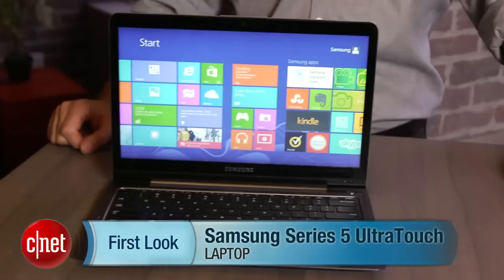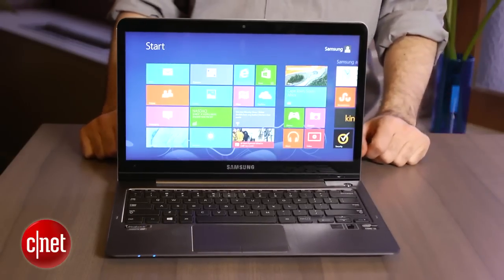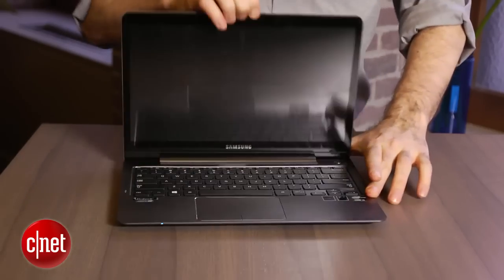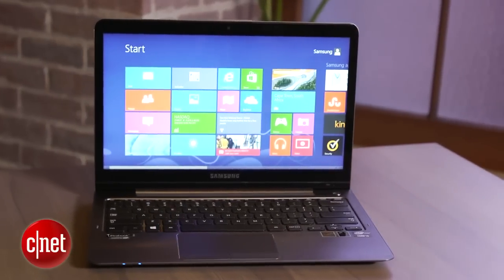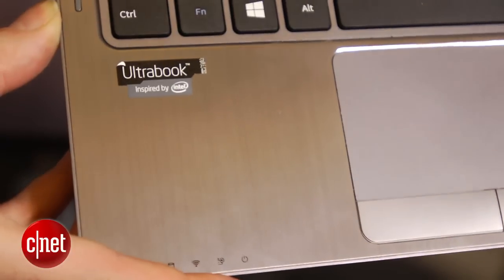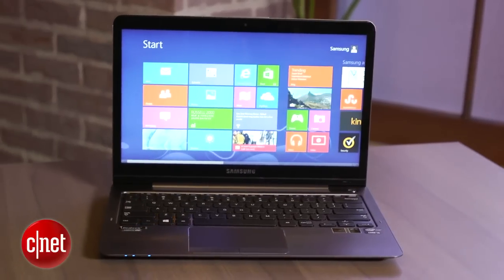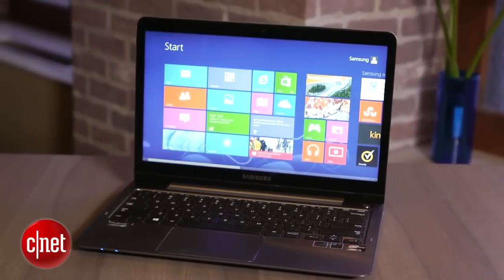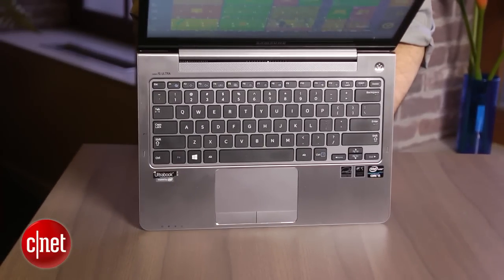HP EliteBook Folio 9470m Ultrabook